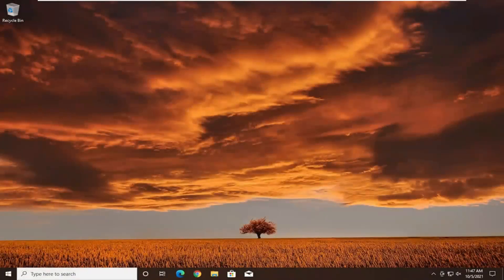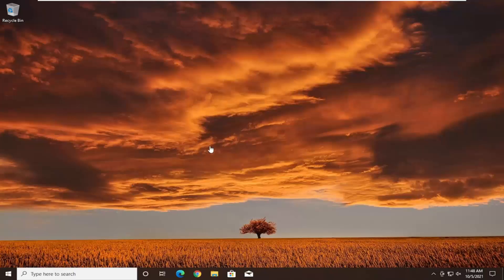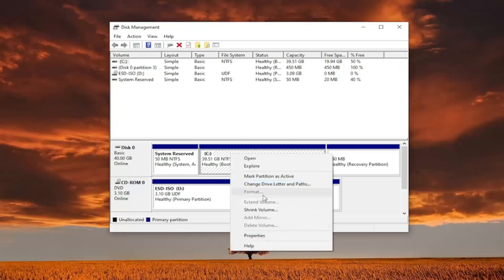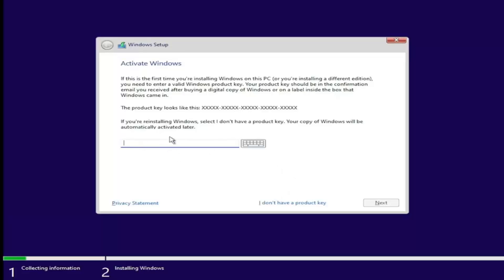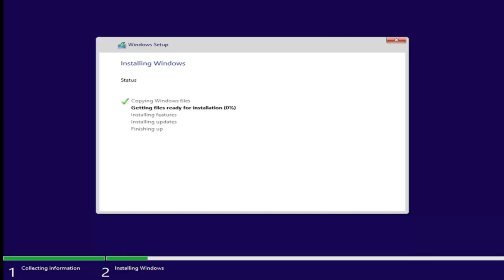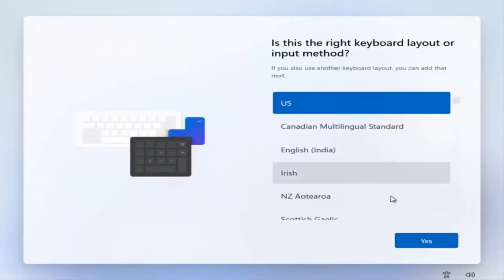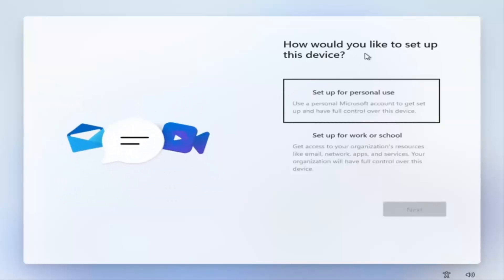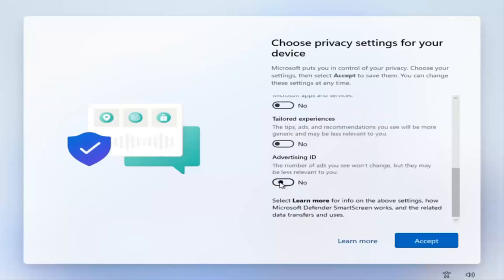How to Dual Boot Windows 11 and Windows 10 [Tutorial]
Can we dual-boot Windows 10 and Windows 11? Yes, we can! And dual-booting Windows 10 and Windows 11 can be quite helpful if you need to work with both operating systems. It’s also a good choice if you want to see what Windows 11 is all about, but you don’t want to let go of your old Windows 10 setup. Whatever your reasons are, in this tutorial, we’re going to guide you through the steps of installing Windows 10 and Windows 11 in a dual-boot configuration.

Issues addressed in this tutorial:
dual boot windows 11 and windows 10
dual boot windows 10 and windows 11 separate hard drives
how to remove dual boot windows 10 and windows 11
how to install dual boot windows 10 and windows 11
how to dual boot windows 10 and windows 10
can you dual boot windows 7 and windows 10
dual boot windows 10 after windows 11
what is dual boot windows 10
dual boot windows 11 and 10
dual boot windows 11 and windows 11
can i dual boot windows 10 and 11

Dual-booting Windows editions is a tradition that goes quite far back. It lets you experience new Windows versions and old Windows versions together on the same hard drive of a PC or laptop.